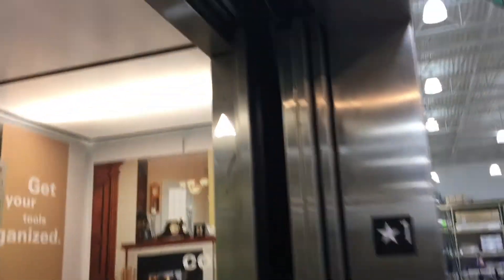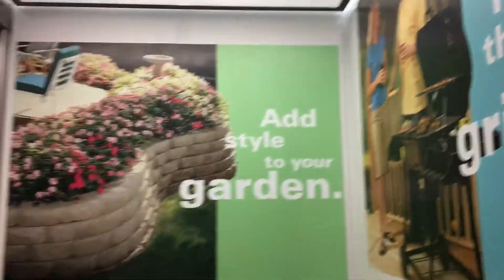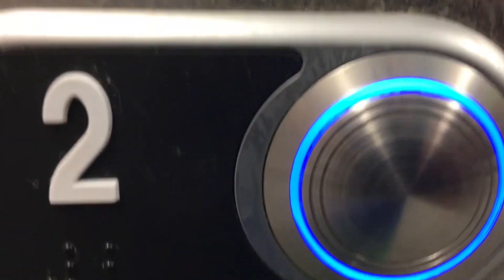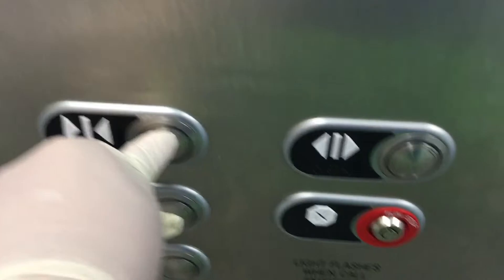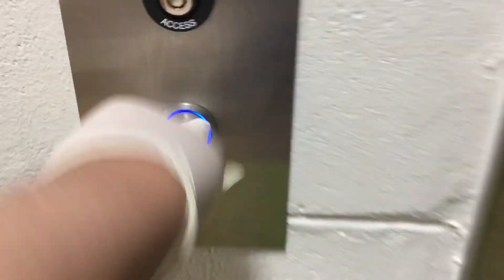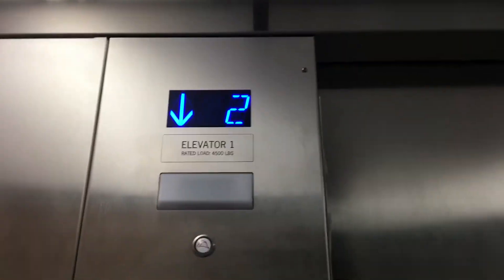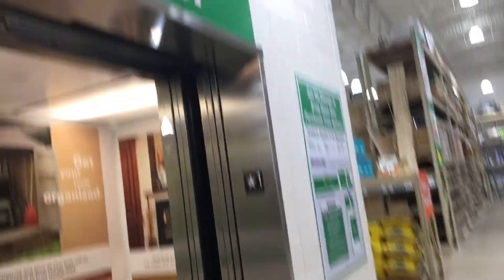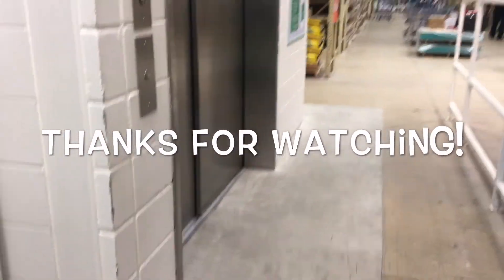2020 Retake: Schumacher Hydraulic Elevator @ Menards in Oak Creek WI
(6/20/20)

Ohhhhhhhhh Menards!

Here's a 2020 Retake of this elevator in a place I'm you guys know where this is. And when I was here, this thing has Ads, and signs up now. However, this thing wasn't running as normal from when I filmed this thing last year. Some Issues that I found out were that, This thing Was creaky, it was rumbling but it was not low on oil, and this thing has some door issues too. So whatever  elevator issues this thing has, I'd say Menards has been saving big money on this cheap thing, good job Menards. Hope you guys have a good day and stay safe. And sorry about the cut at the end, I had a hole in my glove, after filming, I threw it away.

Hope you guys enjoy! And Happy 4th Of July!